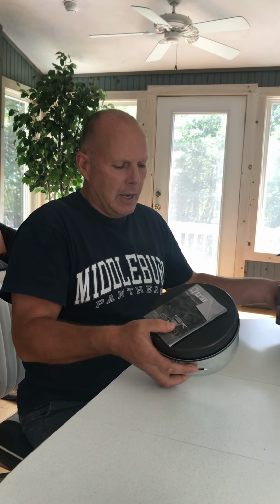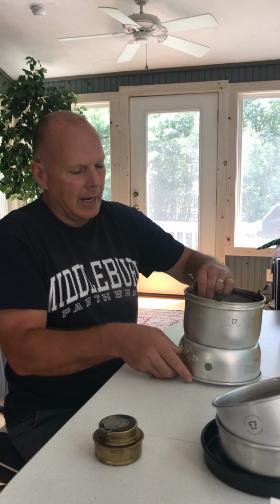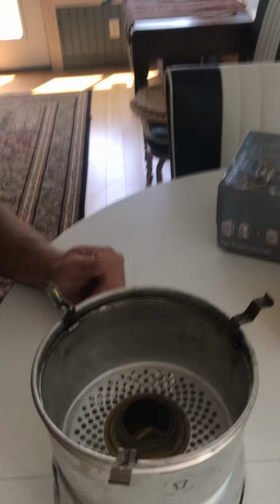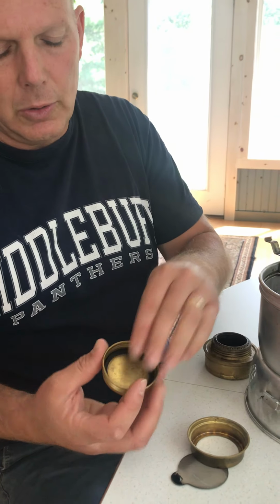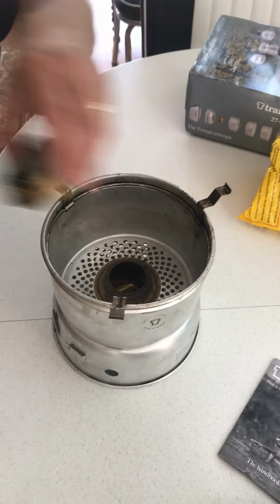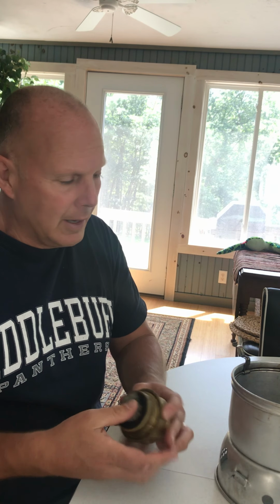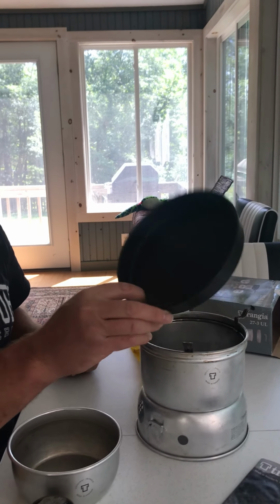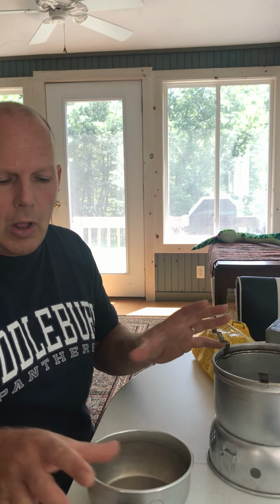Trangia Hiking Stove Demo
A quick tutorial about how to use a Trangia alcohol stove.